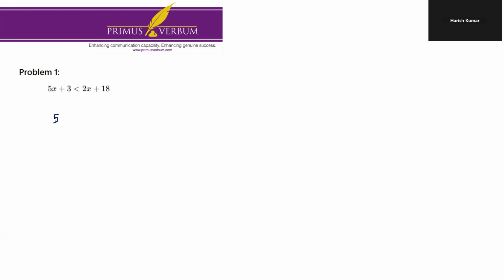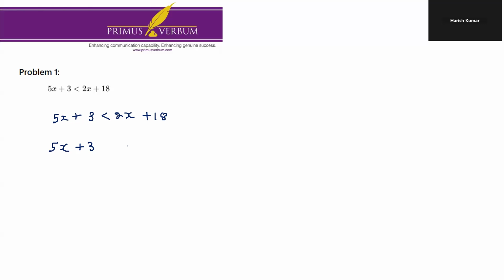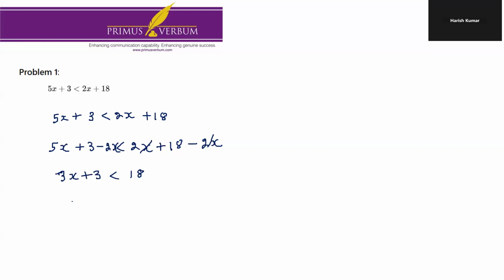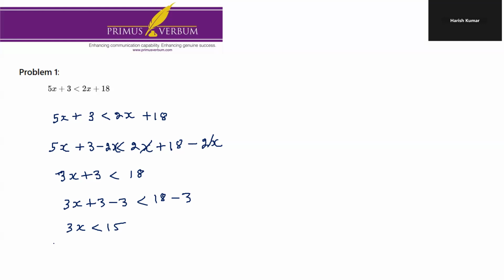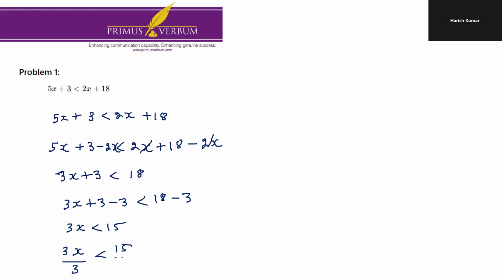Solving Inequalities with Variables on Both Sides | Example: 5x + 3 LT 2x + 18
In this lesson, we tackle inequalities with variables on both sides of the equation.
Watch step-by-step as we solve 5x + 3 LT 2x + 18, explaining each move clearly so you can master this skill.

📌 What you’ll learn in this video:

How to move variables to one side in inequalities

Combining like terms effectively

Checking your solution with test values

Understanding the final answer on a number line

This is part of our Inequalities Mastery playlist — designed to take you from basics to advanced problem-solving in easy steps.